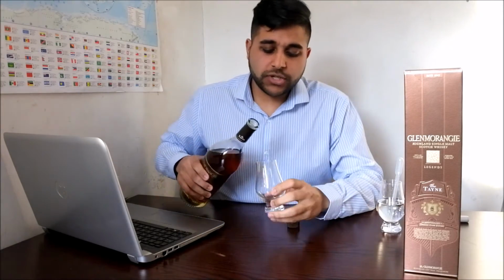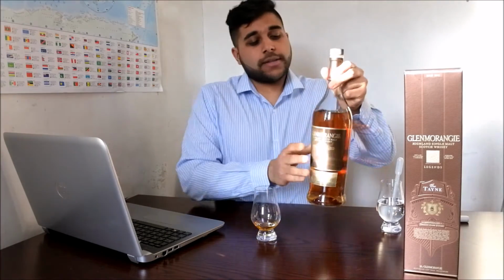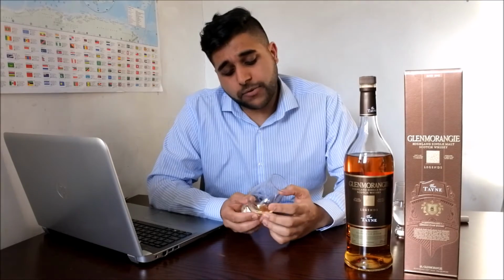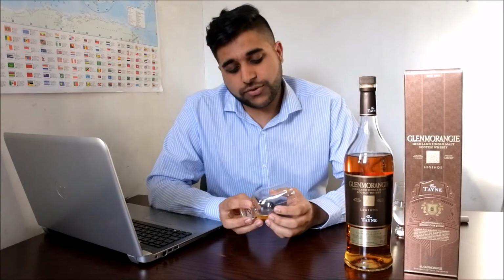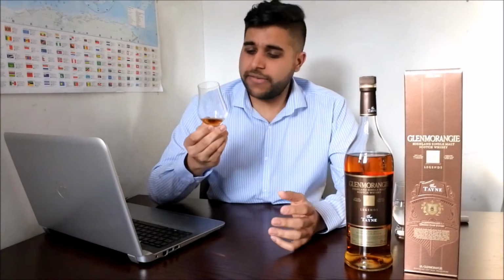Glenmorangie Tayne Review #1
My Review into the Glenmorangie Tayne Single Malt Scotch Whisky.